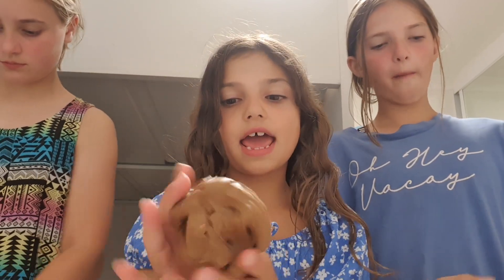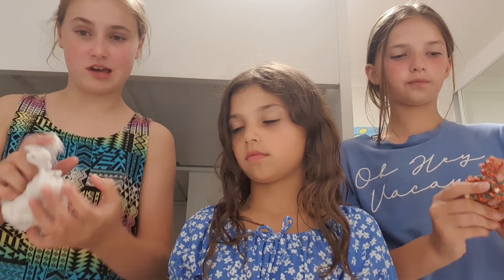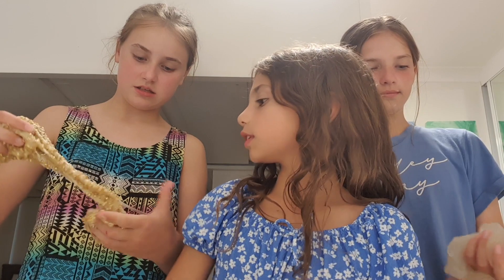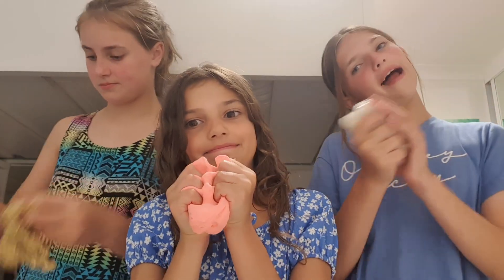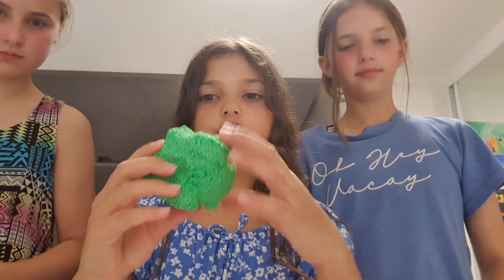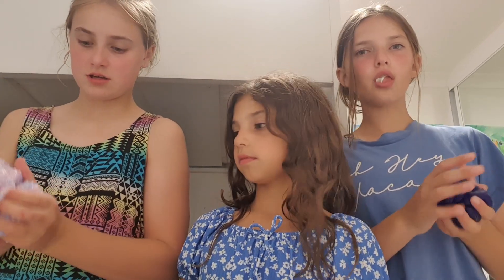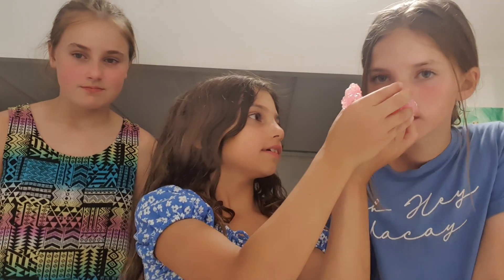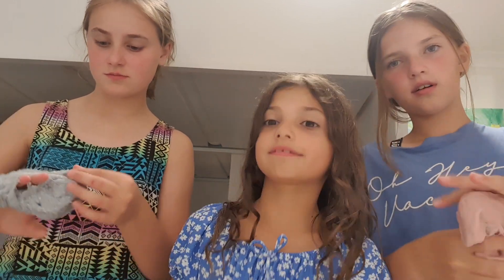slime with my sis and cuz